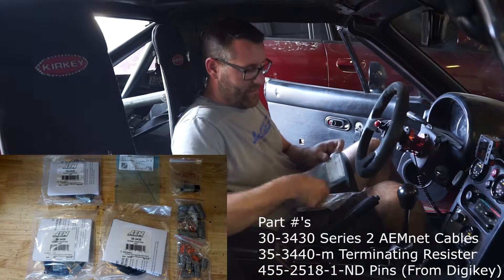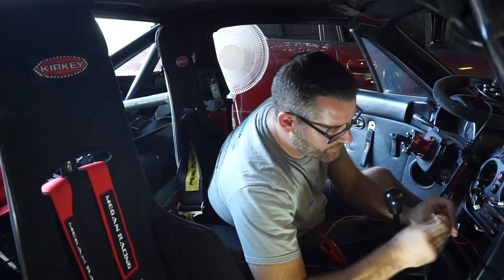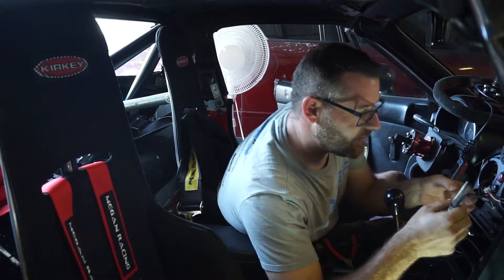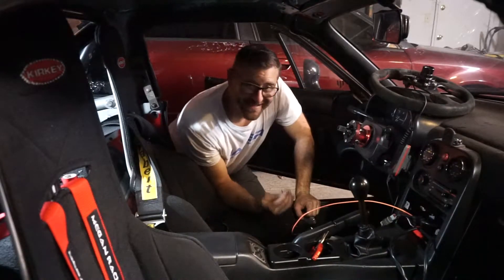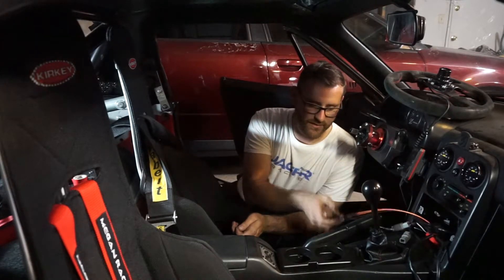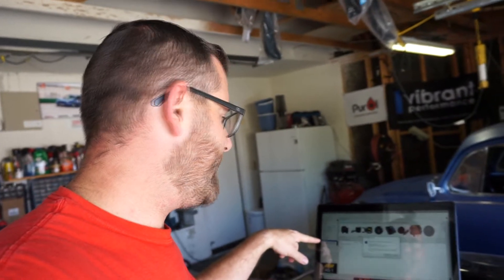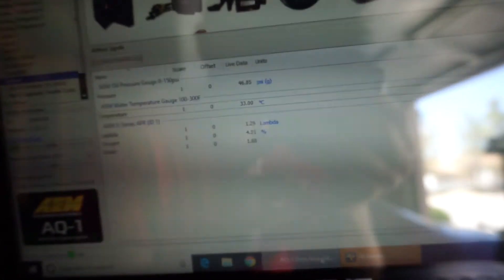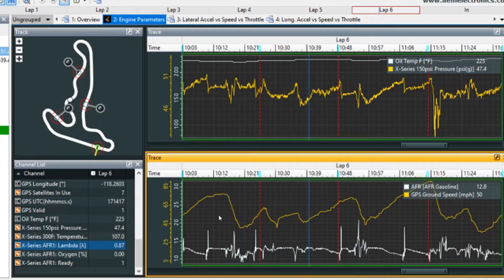Adding X Series Gauges to AEMNet How To: That way you can Datalog Everything!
Season 1 Episode 30: After adding my Wideband into my AQ-1 Datalogger I wanted to continue this trend with the rest of my AEM Electronics gauges. But I hit a small snag, the wiring that originally came with them does not have any pins or wires coming out of the spots for AEMNet. So what is a guy to do, well it is quite easy. You just need to order some pins from Digikey (super cheap like under 3 dollars), then crimp them on and add them to the existing gauge connectors. Then you just have to do you standard CAN bus or AEMNet style wiring and you are good to go. With that all my gauges are now read into my AQ-1 datalogger and I can make more informed decisions as well as keep an eye on some parameters as needed.

Borg Warner, Full-Race Motorsports, Fuel Injector Clinic, Swift Springs, gsc camshafts, apr performance, Advanced Clutch Technology, Supertech Valves, JE Pistons, Feal Suspension, Aeromotive, OsGiken, Purol, AEM Intakes, AEM Electronics. Koherent Chassis Workz, ACL Race Bearings, Vibrant Performance, IAG Performance